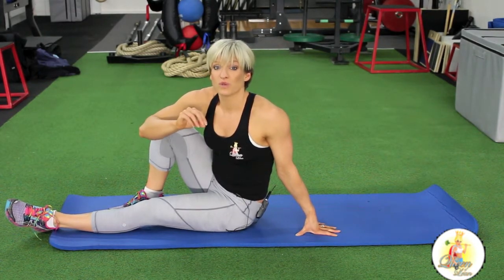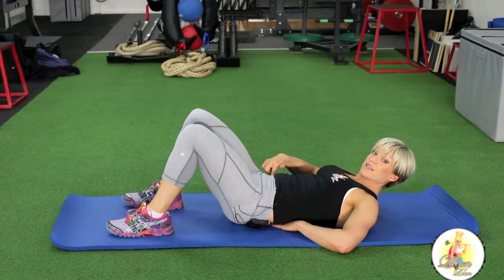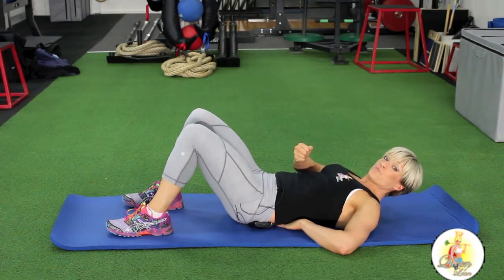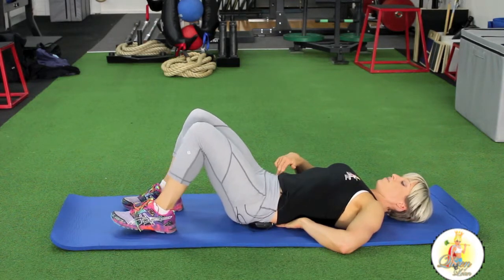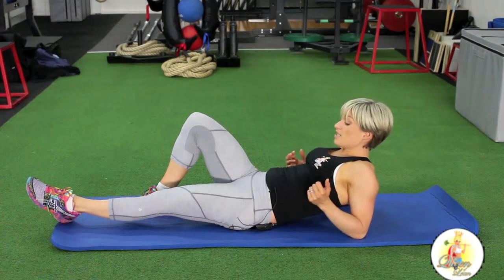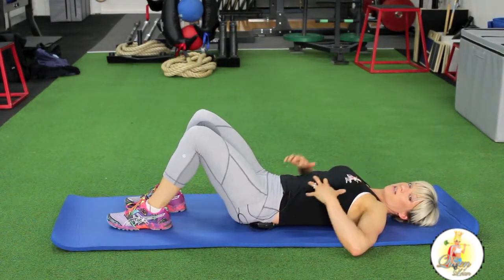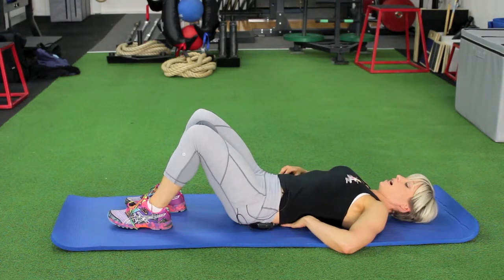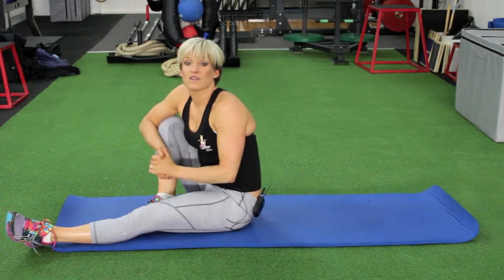Core & Tummy Tightener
Here is Amanda from the Queen of Lean giving you instructional clips on the type of training you need to do in order to lose weight, get lean be strong. Make sure you check out one of her transformation programs to get into the best shape of your life